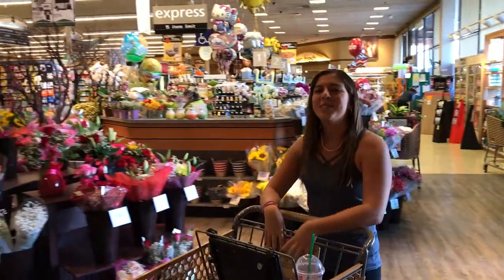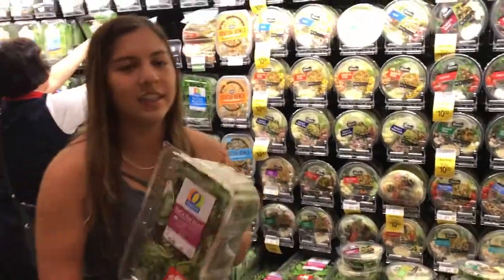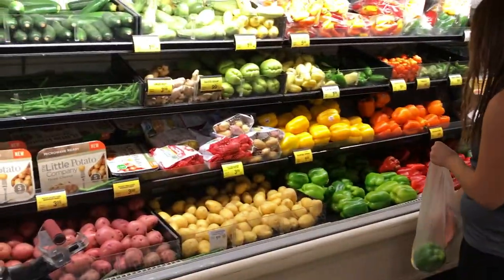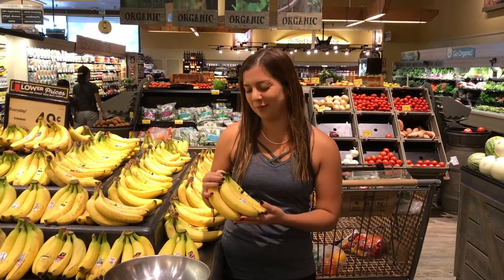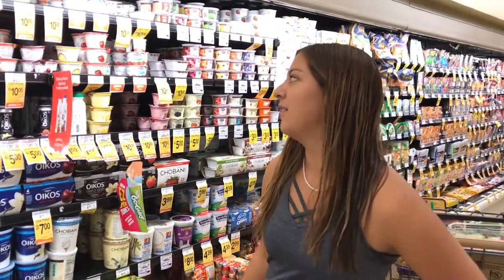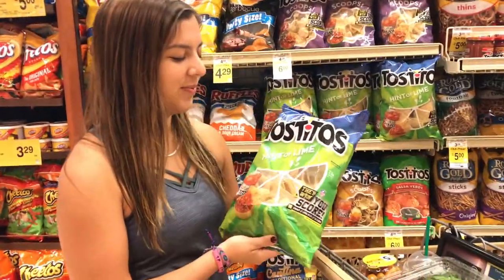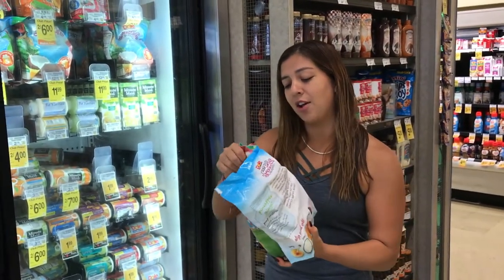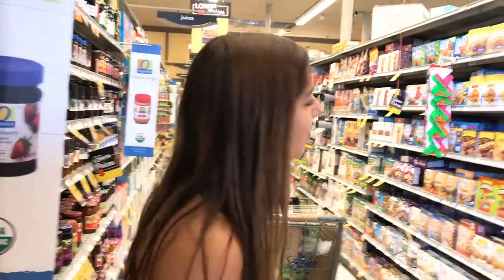Go Grocery Shopping With Me